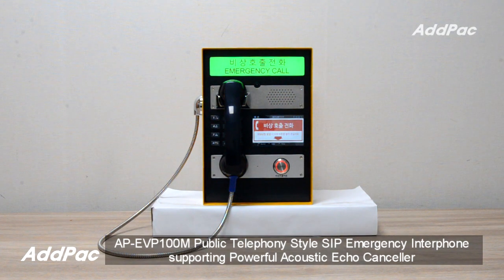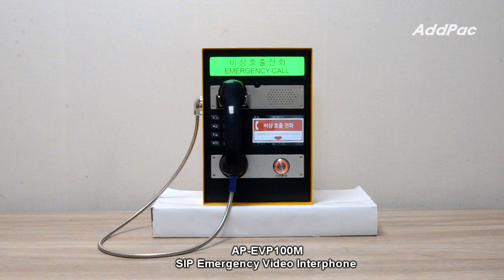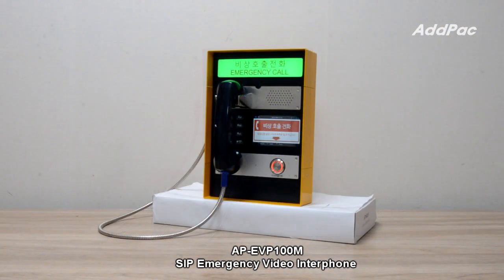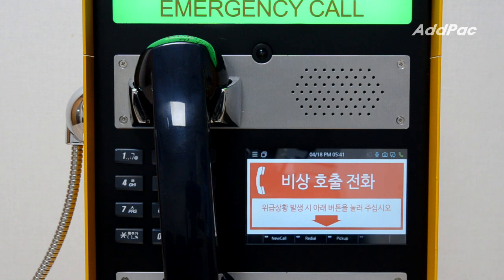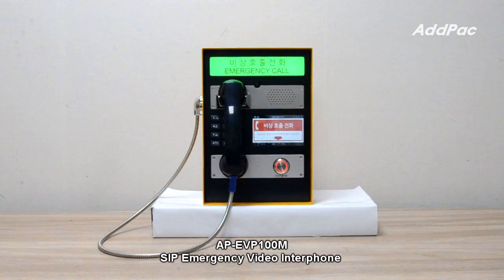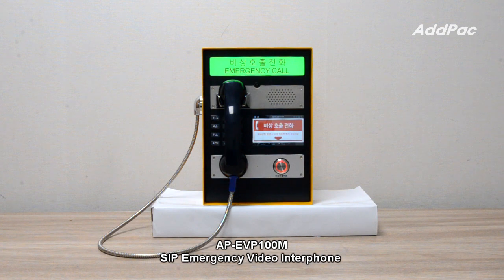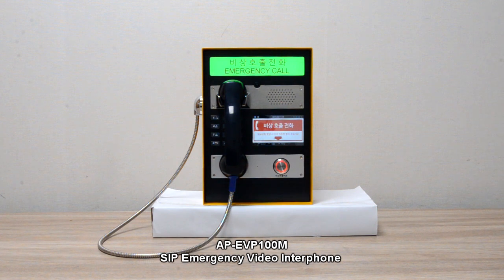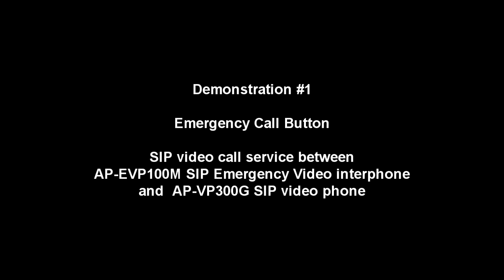AP-EVP100M Public Telephony Style SIP Emergency Video Interphone (공중전화 스타일 비상 영상통화장치)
AP-EVP100M Public Telephony Style SIP Emergency Video Interphone
(공중전화 스타일 비상 영상통화장치)